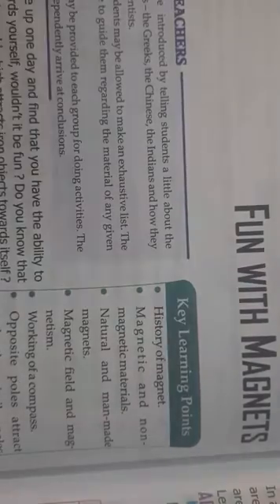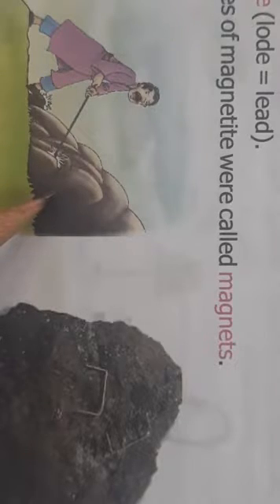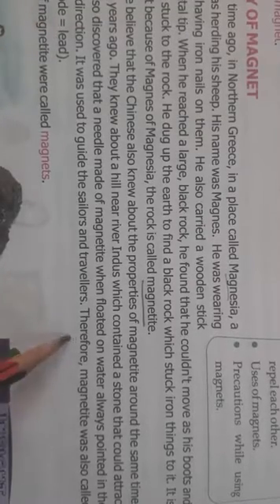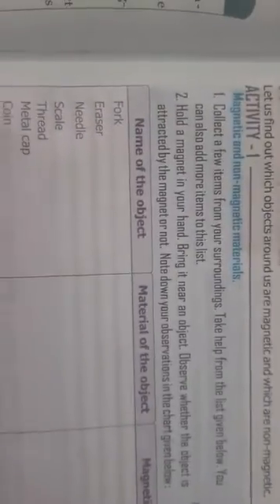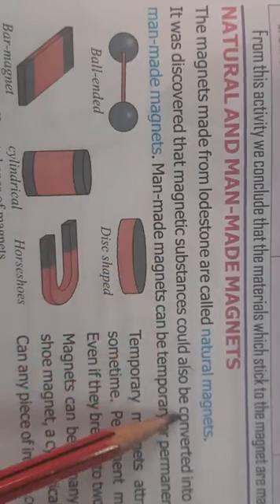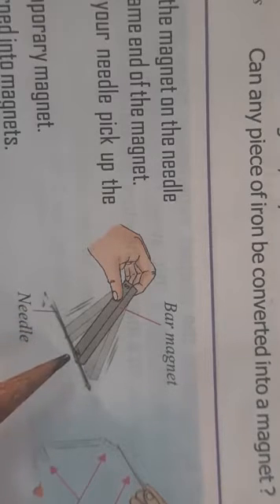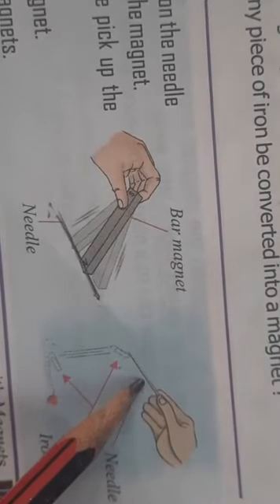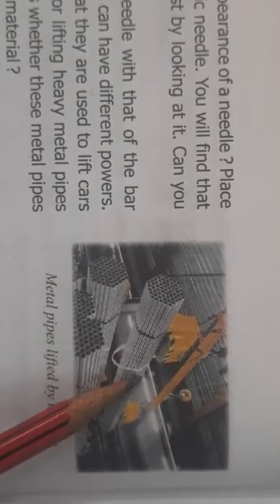CLASS-6, SCIENCE, FUN WITH MAGNETS